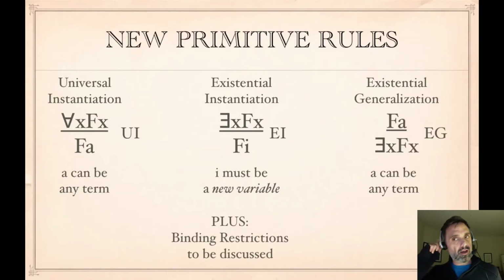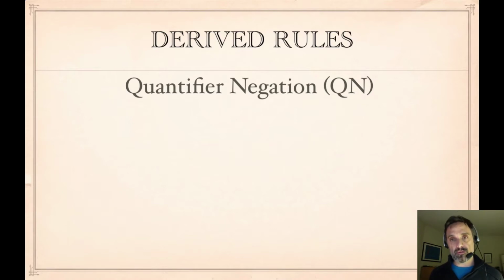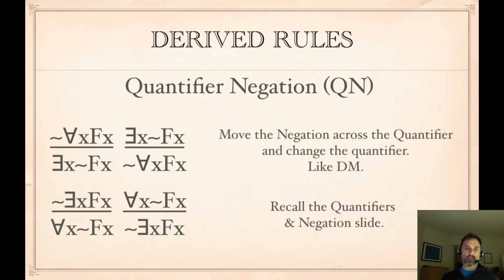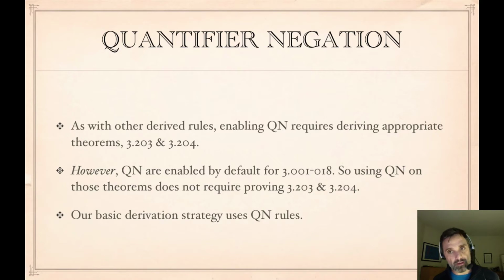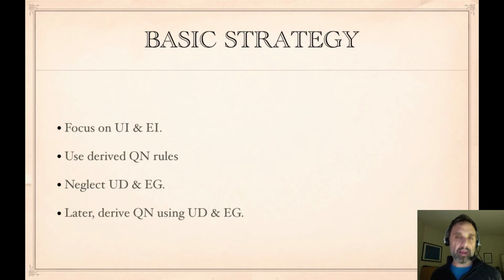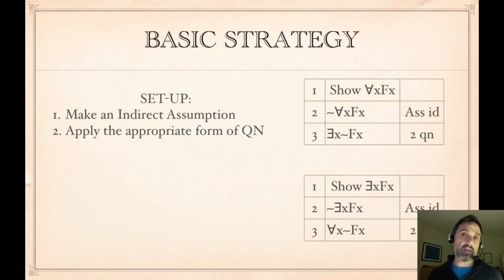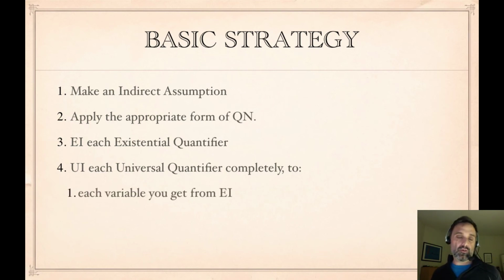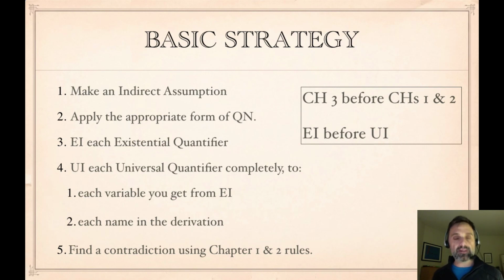13F Derived Rules and Strategy default